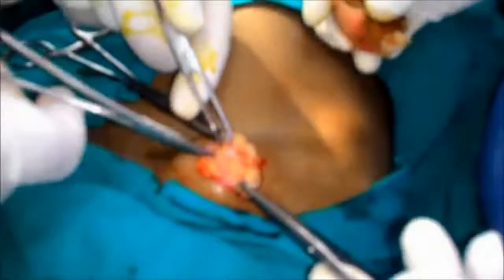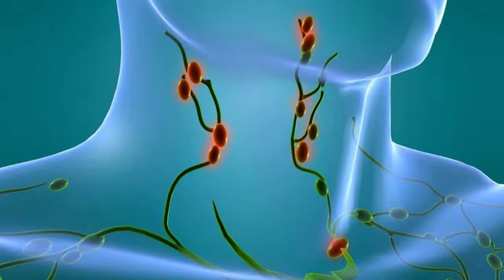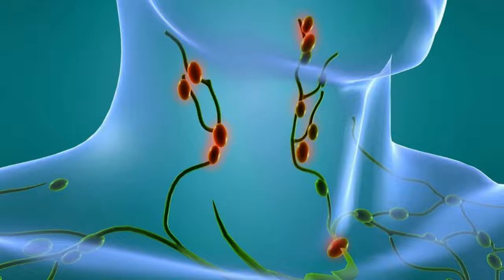What Is The Treatment For Swollen Lymph Glands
If your swollen lymph nodes are tender or painful, you might get some relief by doing the following: Apply a warm compress. Apply a warm, wet compress, such as a washcloth dipped in hot water and wrung out, to the affected area. Take an over-the-counter pain reliever.Standard treatment for swollen lymph nodes may include pain relievers and medicine to lower a fever, such as ibuprofen (Advil, Motrin) and acetaminophen (Tylenol). Home remedies such as warm compresses and elevation may help reduce and resolve swelling.Swollen lymph nodes can be caused by a variety of problems like infections (mono, ear), cancers, HIV, and other symptoms like fever, night sweats, weight loss, toothache, or sore throat. Causes include infection, inflammation, or cancer. Swollen lymph nodes are not always a sign of cancer.Your doctor might also give you medications such as aspirin and ibuprofen (Advil) to combat pain and inflammation. Swollen lymph nodes caused by cancer may not shrink back to normal size until the cancer is treated. Cancer treatment may involve removing the tumor or any affected lymph nodes.Many of the first symptoms of HIV are similar to the flu. In addition to fever and fatigue, swollen lymph nodes are commonly experienced. Treating the virus itself is the best way to ease these symptoms. Learn why HIV can lead to swollen lymph nodes and how to reduce lymph node inflammation using a few ...Lymph nodes (also known as lymph glands), which are found throughout your body, are an important part of your immune system. They help the body recognize and fight germs and other foreign substances. Common areas where lymph nodes are located include the neck, under the jaw and chin, behind ...What is the link between HIV and swollen lymph nodes, and when should a doctor be consulted? What may be other early symptoms and complications of HIV?Swollen glands feel like tender, painful lumps: on each side of the neck; under the chin; in the armpits; around the groin. Glands (known as lymph glands or lymph nodes) swell near an infection to help your body fight it. Sometimes a gland on just one side of the body swells. You might also have other symptoms, such as a ... There are a number of causes of swollen lymph glands. The most common cause is infection. See your doctor if you have swollen lymph glands and you do not know why they have swollen, or if swollen lymph glands caused by an infection do not go down again within two weeks. Lymph glands (also called lymph nodes) are pea-sized lumps of tissue that contain white blood cells. These help to fight bacteria, viruses and anything else that causes infection. They are an important part of the immune system and are found throughout the body. The glands can swell to more than a few ...